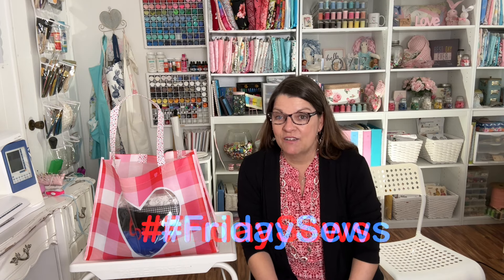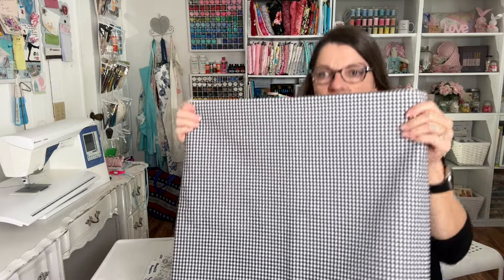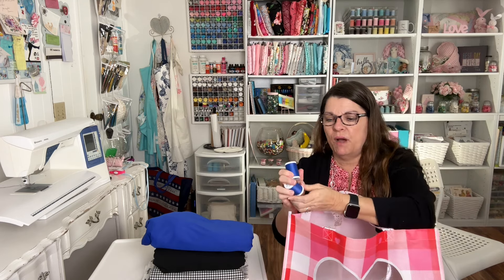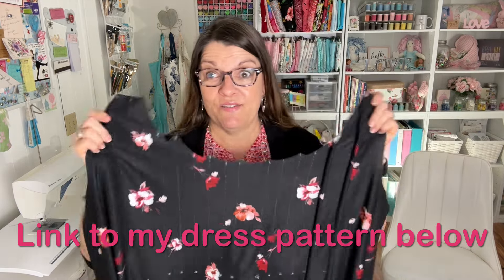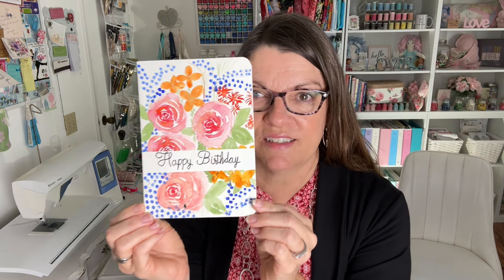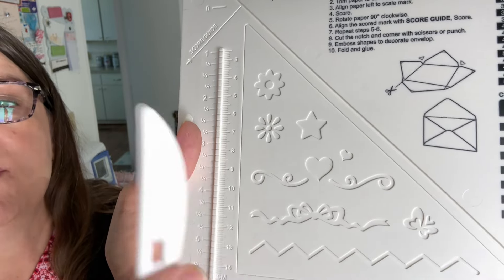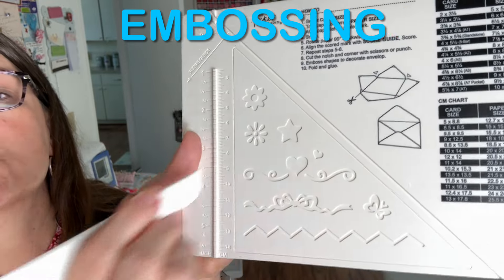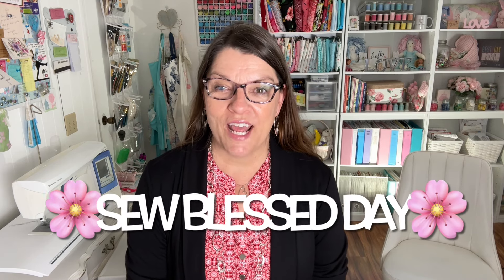Fabric Haul, Dress, Sewing Chat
Thanks to Jen @TodayinJensSewingRoom for bringing us all together for fridaysews and creating our wonderful sewing community here on YouTube.

Pink Rose Ironing Board Cover
36" x 59" Cutting Mat
Fiskars Rotary Cutter 28 mm

MOUNTDOG Softbox Lighting Kit, Photography Studio Light
ARKON Mounts Overhead Camera Mount
Recording in Progress Do Not Disturb Sign

Robyn